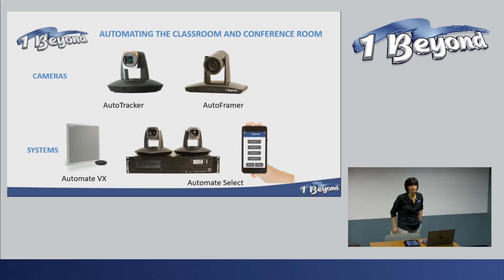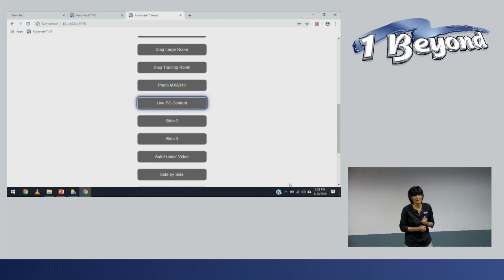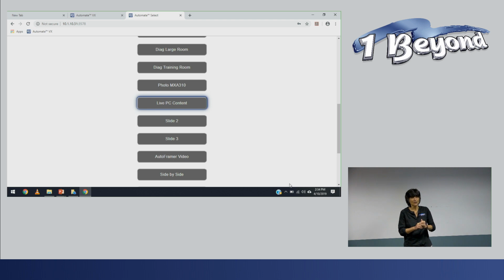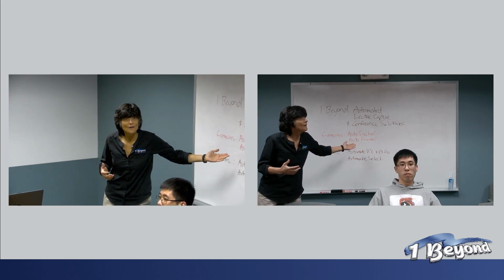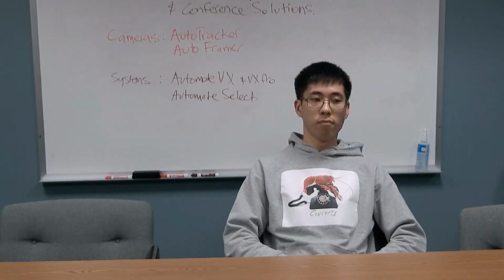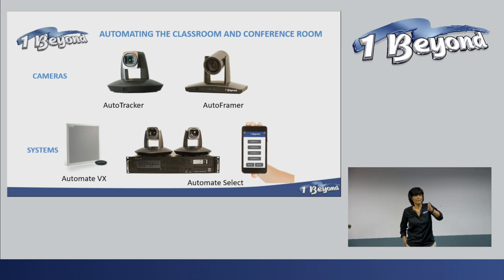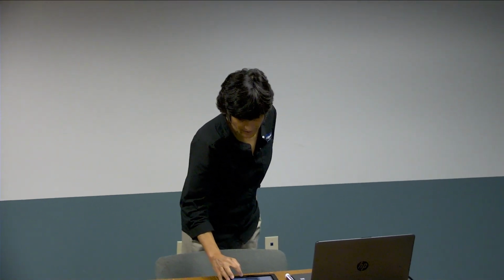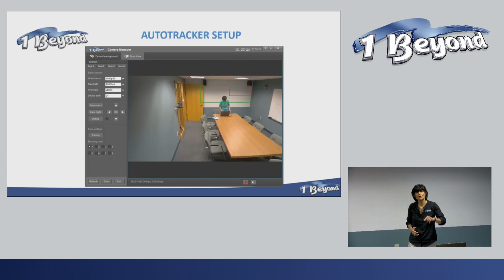1 Beyond Automated Classroom Technologies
This is an overview of the 1 Beyond solutions for automating Lecture Capture and Remote Classroom conferencing. Save money  by eliminating the need for camera operators and AV personnel in each classroom. The 1 Beyond AutoTracker camera automatically follows a lecturer.  The 1 Beyond AutoFramer camera adjusts camera angle based on the number of people in a room.  Automate VX automatically points the camera at whoever is speaking and Automate Select gives the professor the power to select what camera angles and content sources to use for a given lecture with a single button push.  This video gives a short demonstration of each.